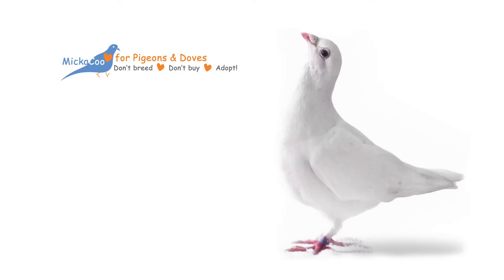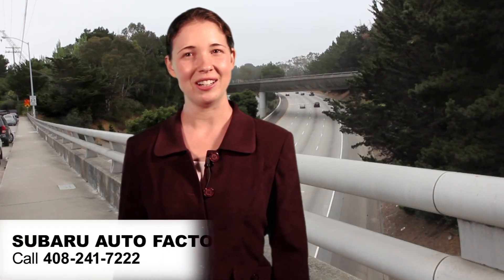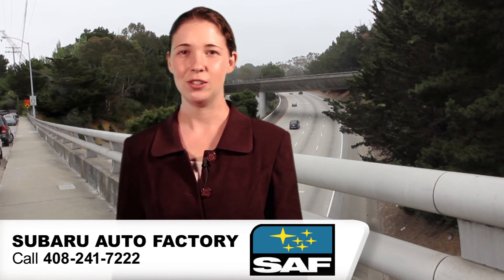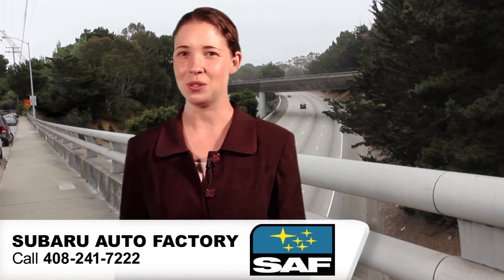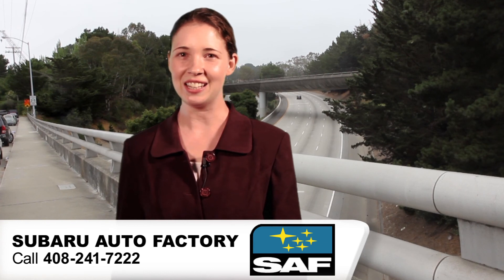Subaru Tips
Subaru maintenance tips and the pigeon project.